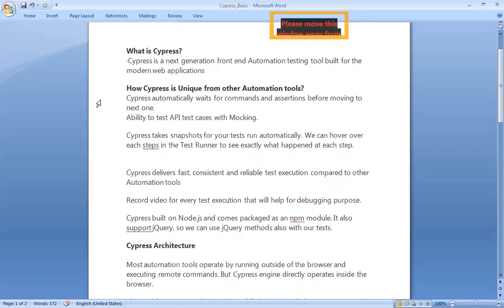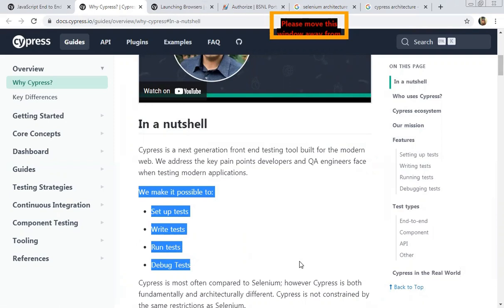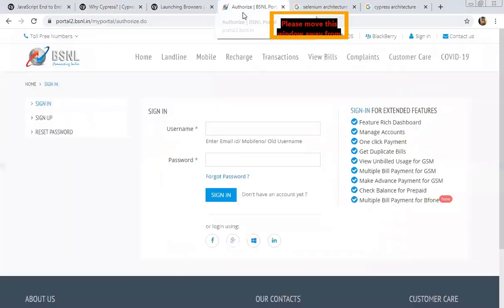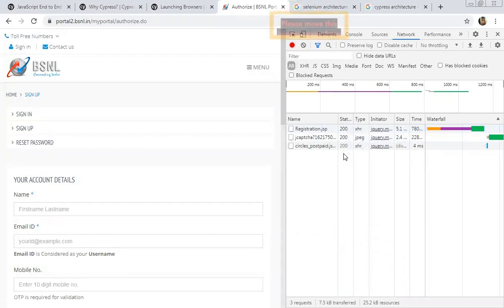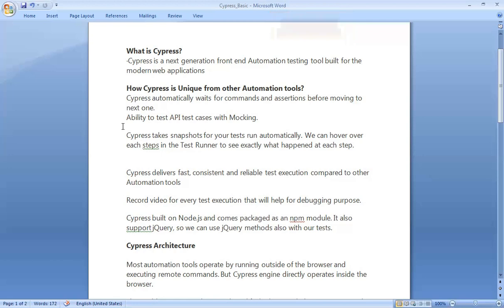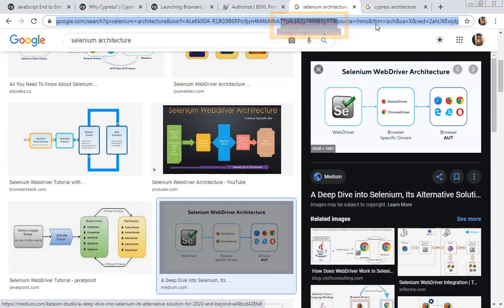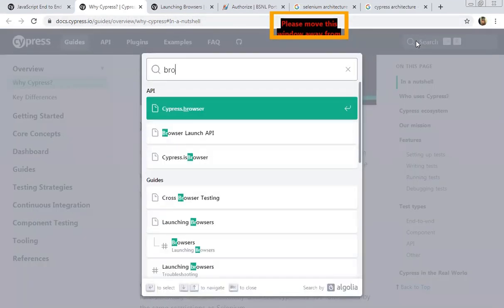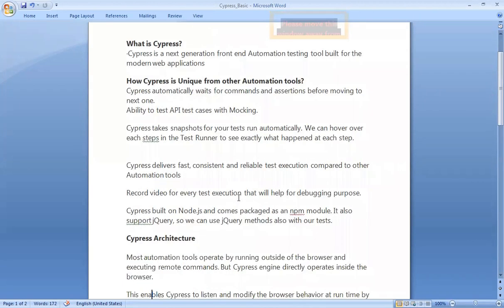CypressTutorial Cypress Automation Testing from Scratch + Framework Creation - Architecture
Cypress Architecture + Advantages.